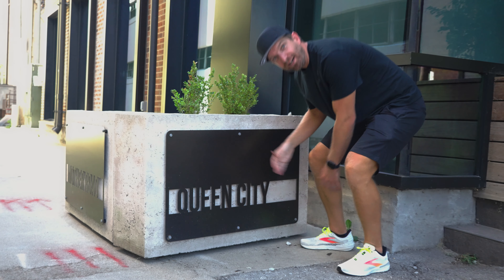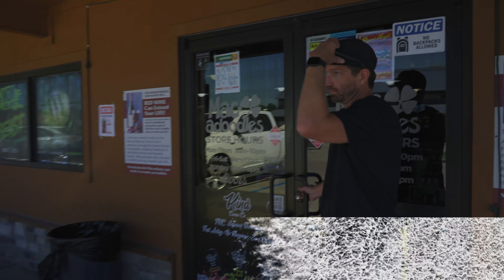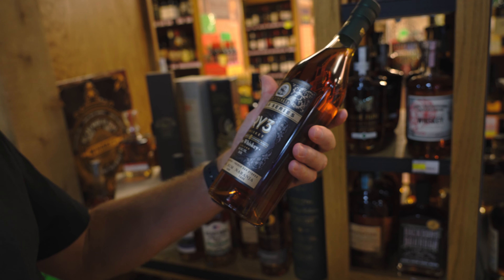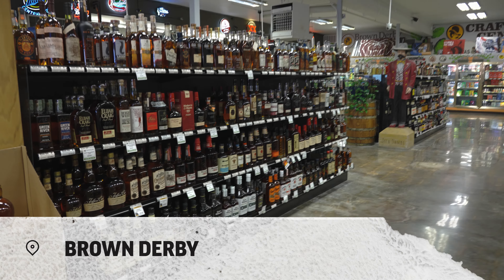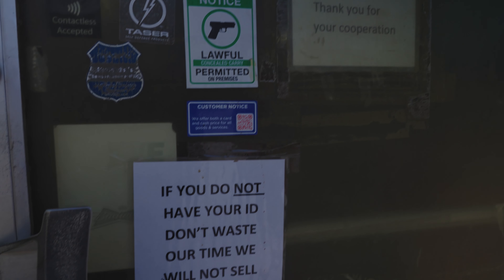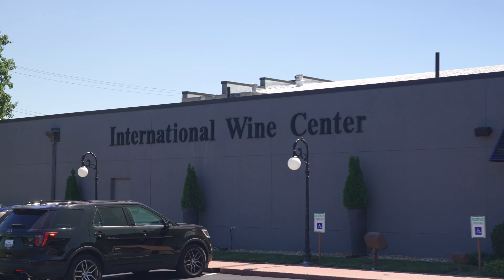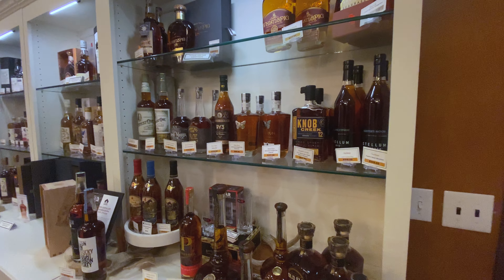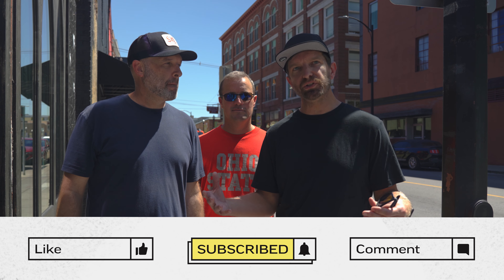✨ BOURBON HUNTING in the Show Me State / Part One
In today's episode, we leave the studio to hunt for interesting bourbon in Springfield, MO. We look for local bourbon, store picks, good deals on allocated finds, or things we don’t already have. ➡️🥃

Join us on this bourbon adventure. We look forward to sharing this artful journey with you.

0:00 Intro To Springfield
1:11 Macadoodles Springfield North📍
5:06 Brown Derby Missouri State Campus📍
6:15 Springfield Discount Liquor📍
7:21 Whiskey Tangos📍
9:28 Brown Derby International Wine Center📍
11:34 Hunt Recap ✌️